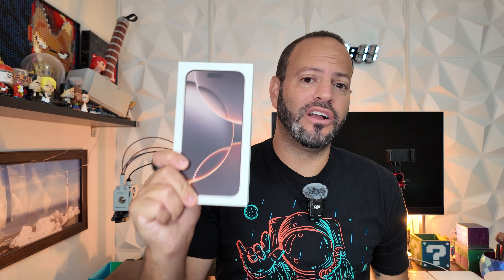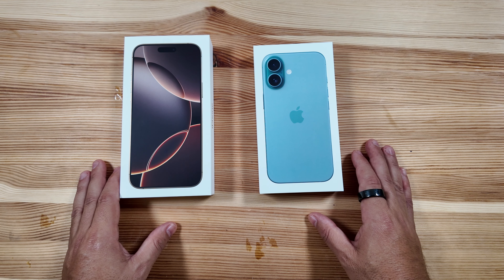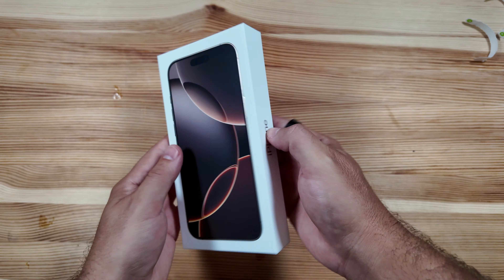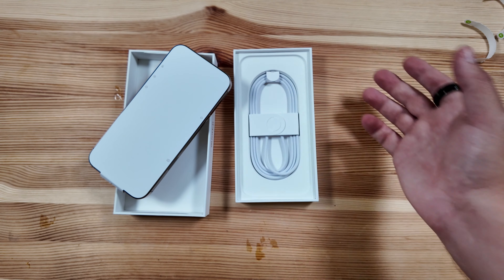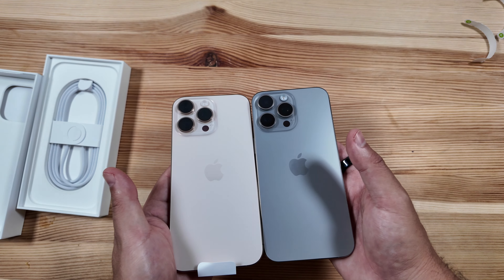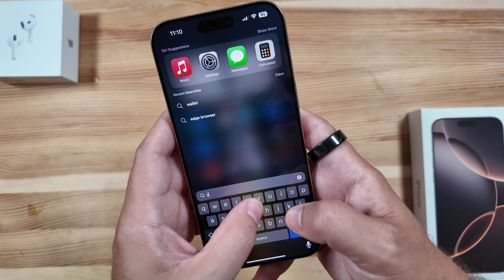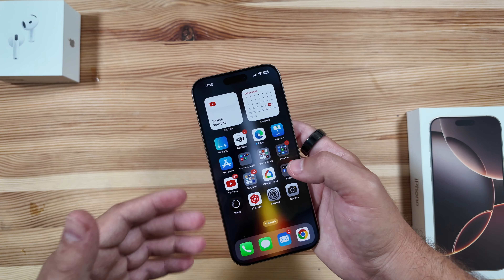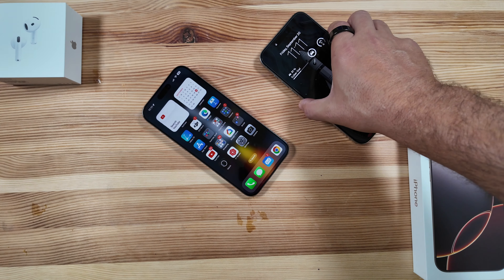iPhone 16 Pro Max- Desert Titanium Unboxing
Happy Apple Day for all those who celebrate! We have the New iphone 16 Pro Max in house in that Desert Titanium to check out. Lets get started!

65W UGreen Bonus not in video